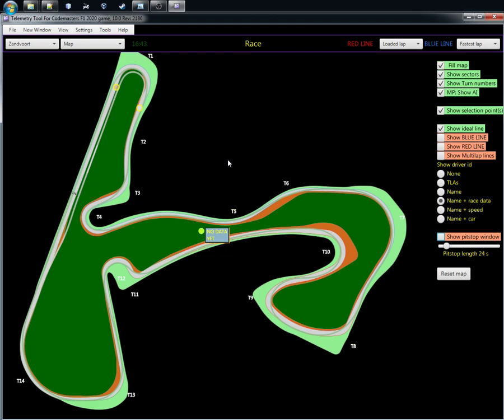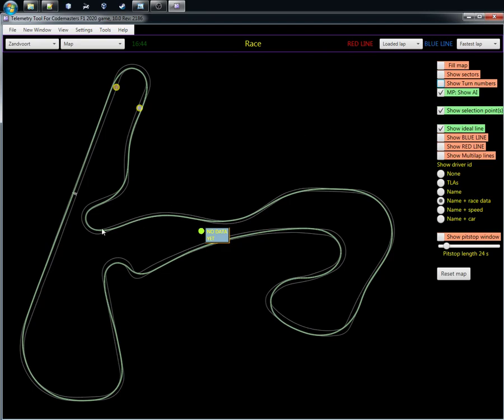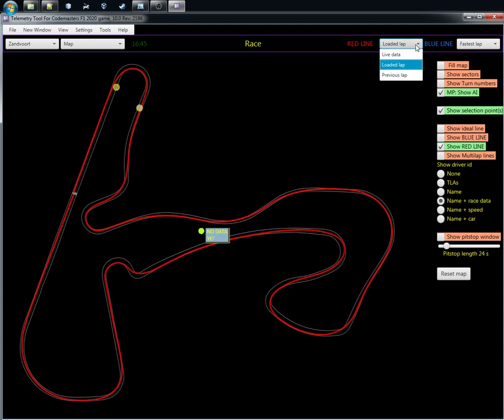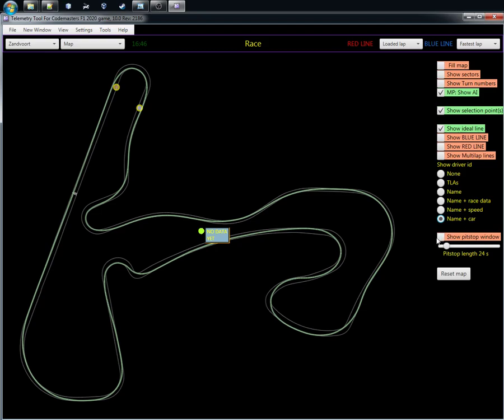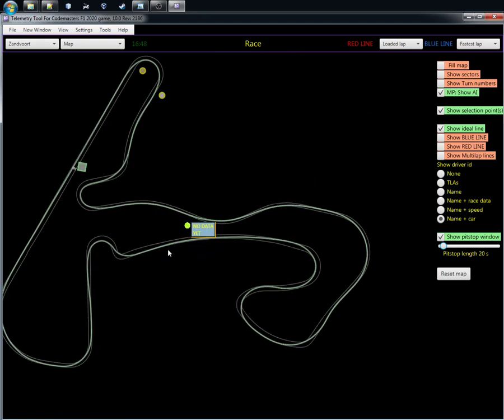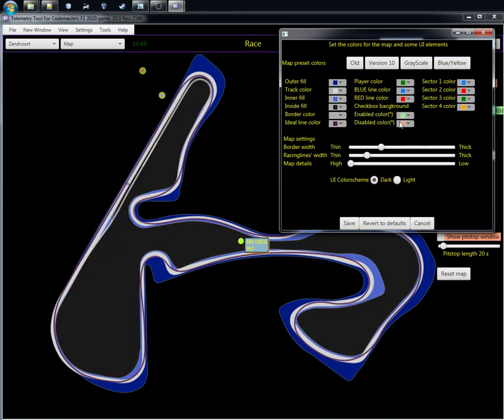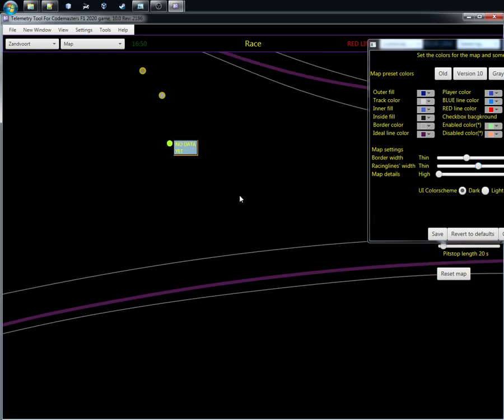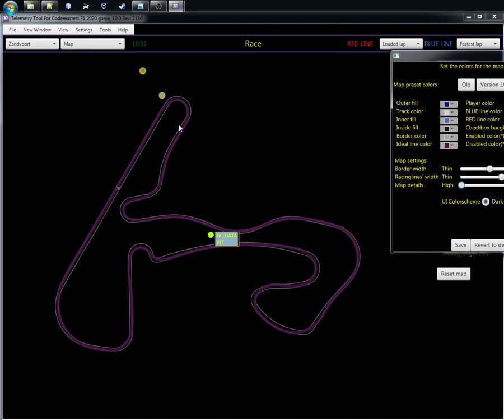Version 10 Map view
Video about the totally re-written Map view.